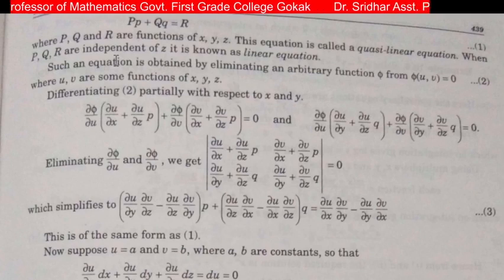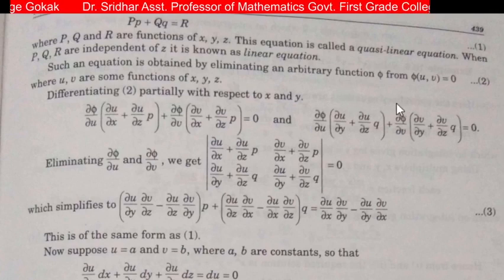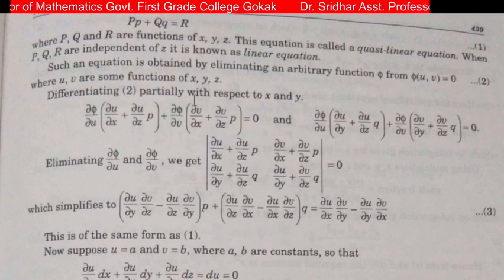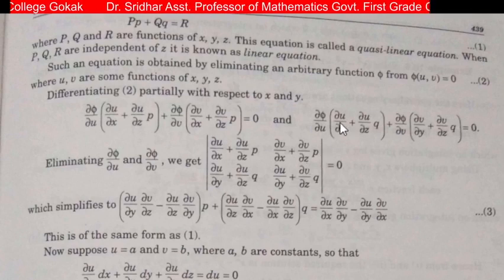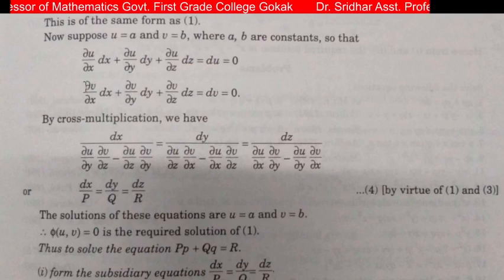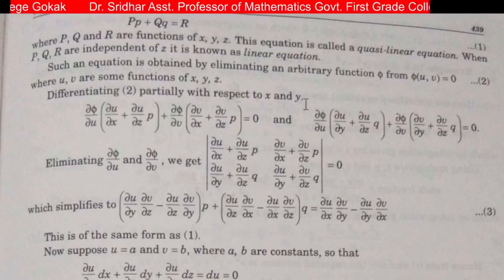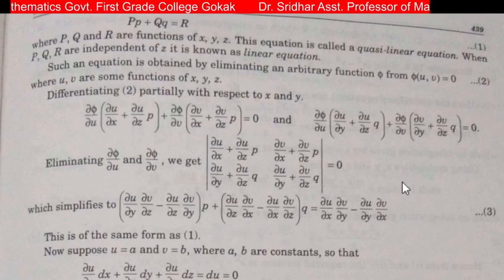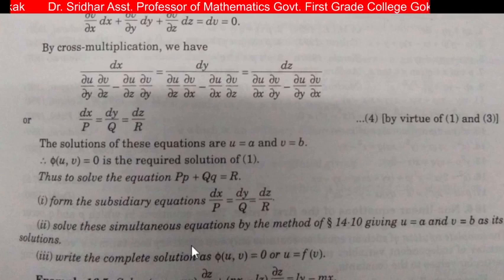Bsc VI sem class ses 4 lagranje's equation